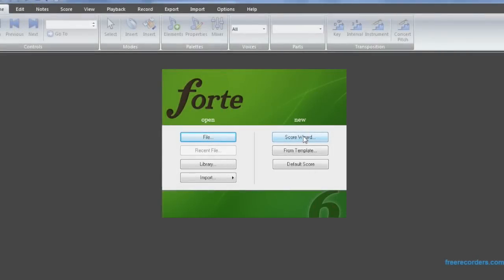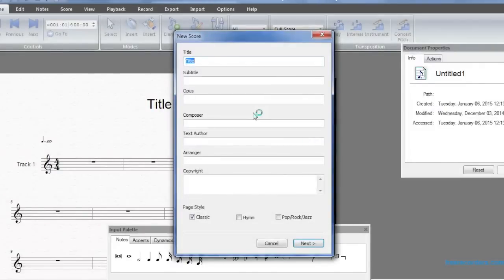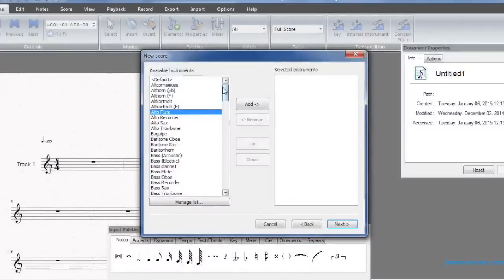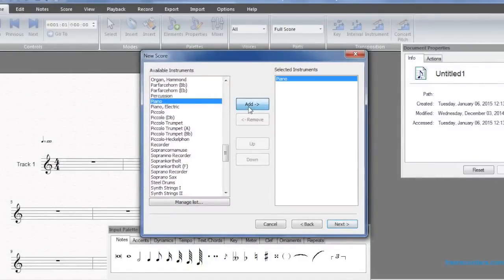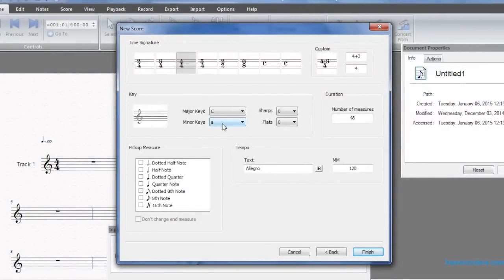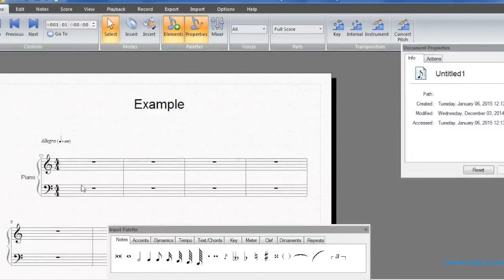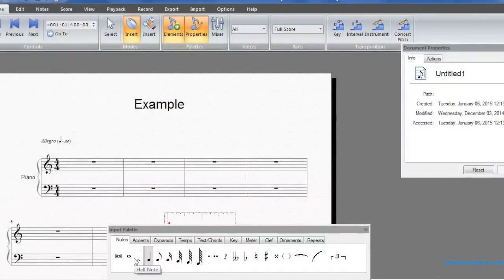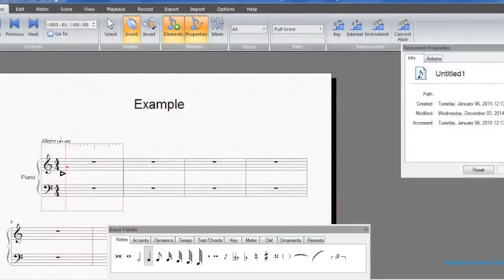FORTE- Music Writing App For Windows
FORTE music notation software is a music-writing app for Windows. It was developed in Germany, the home of classical music, and created specifically to be the easiest music writing app possible. Not only is it deceptively simple it is also one the most affordable notation apps on the market.

There are a variety of features that makes FORTE notation so simple to use. The interface makes it possible to score a new piece of music in just 10 minutes. The Score Wizard will guide you through the initial setup process. Depending on the edition you choose FORTE has plenty of instruments, time signatures, tempos, and many more elements to choose from. As you progress you will find FORTE has endless possibilities for creating basic and even very advanced scores.

Some of the basic features of FORTE include a Music Ruler, which allows you to insert notes and elements at just the right beat in the measure. You do not have to insert rests as the Music Ruler does it for you.

There is also an audio sequencer for imported audio to be played along with your score. Depending on the edition of FORTE you purchase you also have the ability to create complex scores with up to 32 staves, add multiple lyric lines, it has an intuitive upbeat function, and you can use a MIDI keyboard input for adding notes as you play them. Once you are finished with your score it is ready to print as you see it, or you can customize the layout and format. You can also export the audio as a MP3 or WAV and you can burn it to a CD or USB.

 The most recent version happens to be FORTE 6; this version has many new features. It has a new screen view and enhanced scanning capabilities. If you purchase the Premium edition you can flawlessly import most music scores into the software. FORTE 6 also has a new instrument-transposing feature. Transposing instruments has always been time consuming and has kept some musicians from exploring new territory with multiple transposed instruments. However with FORTE 6 you can transpose any instrument, even ones you have created, with just a simple click of a button.

 FORTE was created to be user-friendly, functional, and fun for all ages and skill levels. It has received many great reviews and is just as perfect for the young band student as it is for the seasoned composer. Once you have installed the software you will quickly discover how easy it is to create new music. If you have never created sheet music before you will find the process to be quite addictive. And if you have always wanted to have a greater understanding of how to read music and compose, FORTE’s intuitive process acts as a teacher the more you use it. You will be surprised how much you learn and how fun creating sheet music can be.

Before you know it your composition skills will increase and your musical scores will be grander and more complex. Imagine the possibilities of a passionate and creative musician with such easy to use music notation software! Try FORTE today, the best music-writing app for Windows!